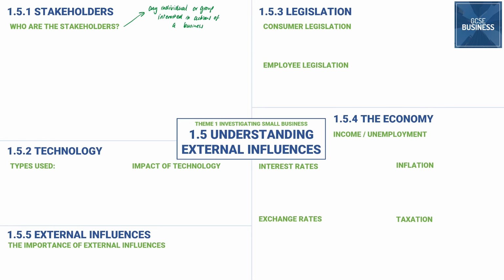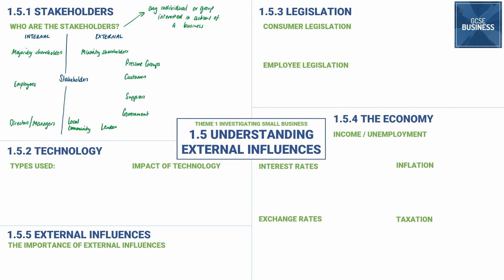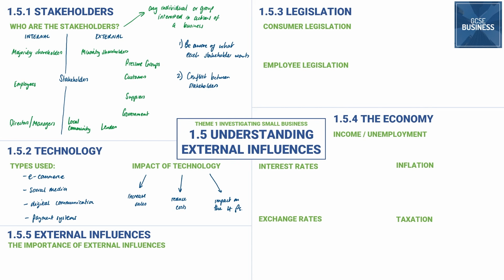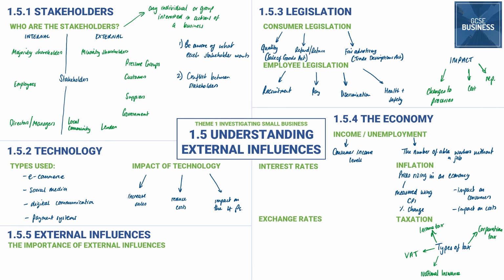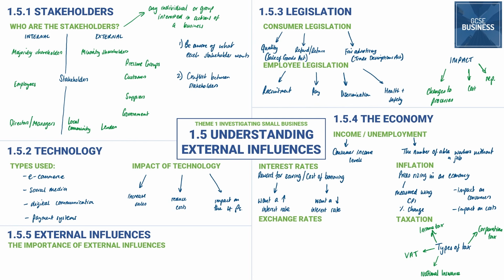1.5 Understanding external influences in 23 minutes (Edexcel GCSE Business Recap)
A brief recap of 1.5 Understanding external influence

This is the final of five videos in this playlist series, all of Theme 1 of the Edexcel GCSE in Business!

Click this link to download a PDF of the Theme 1 Revision Maps without annotations. Print them out and fill them in as you go through the video!